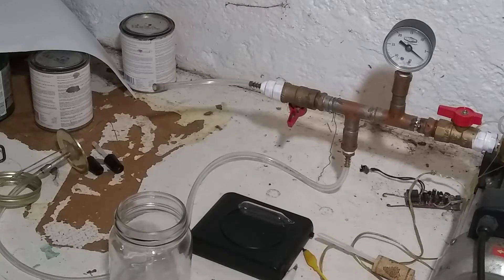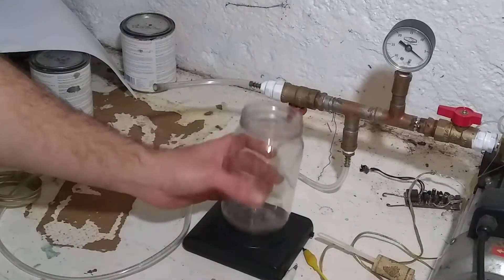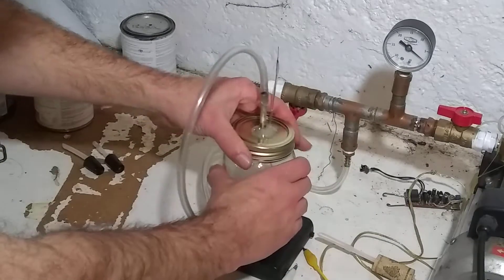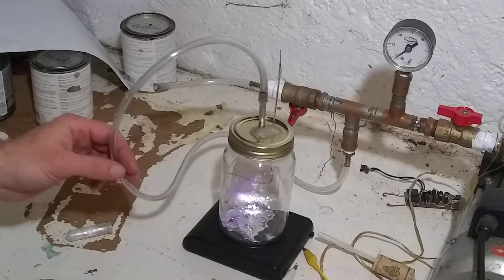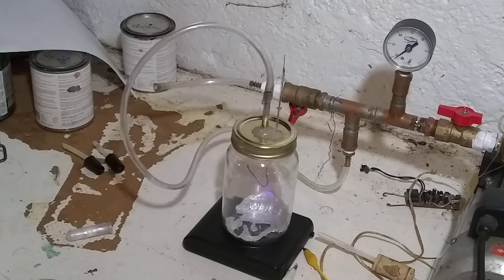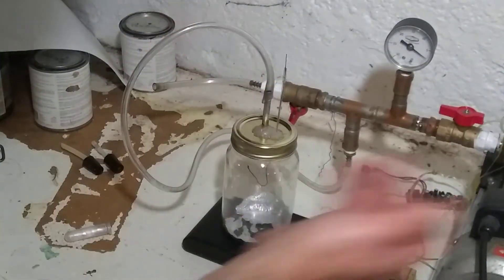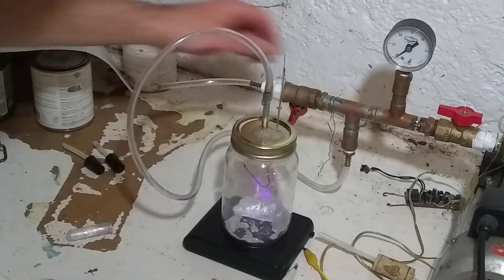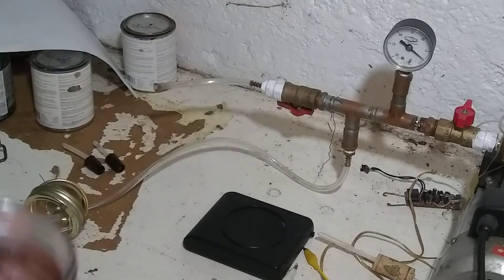Gallium in a vacuum (quick experiment)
In response to a question on Reddit, I put molten gallium metal in a vacuum chamber to see if it will boil.